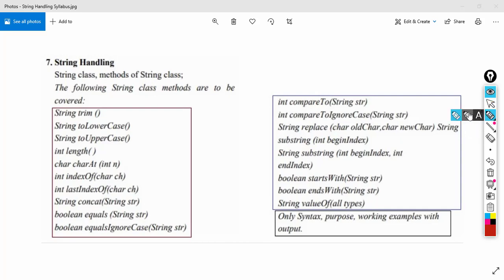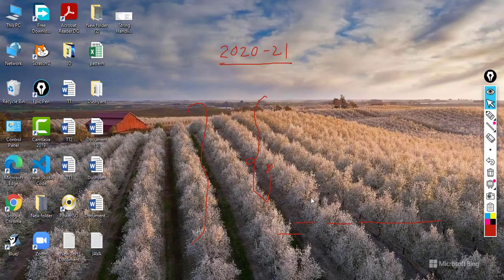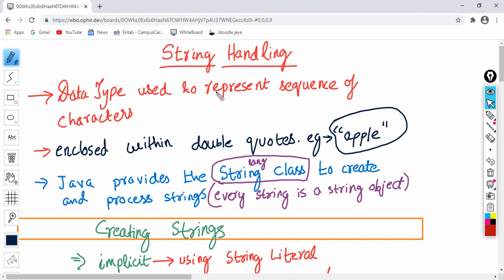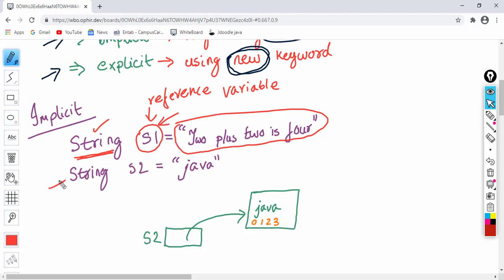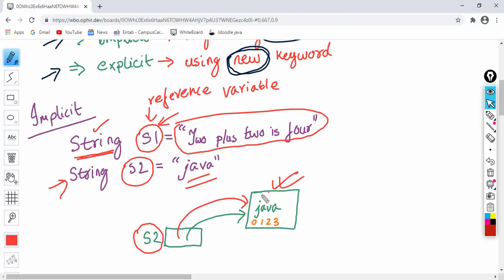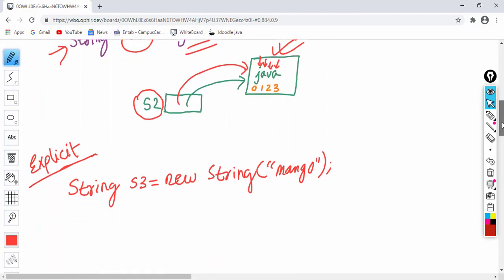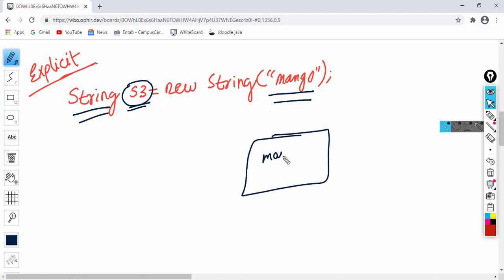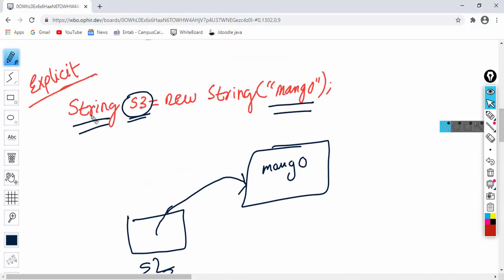String Handling | Part 1